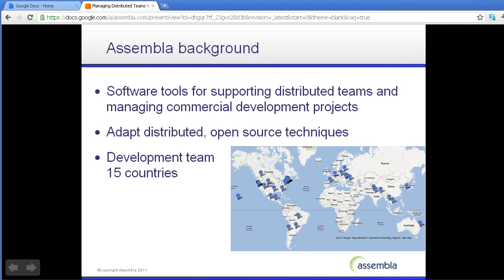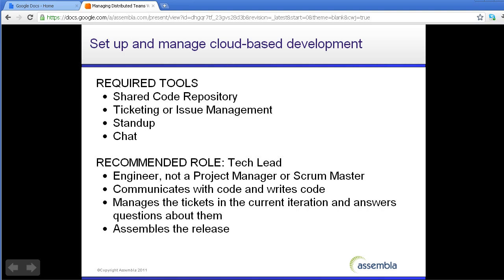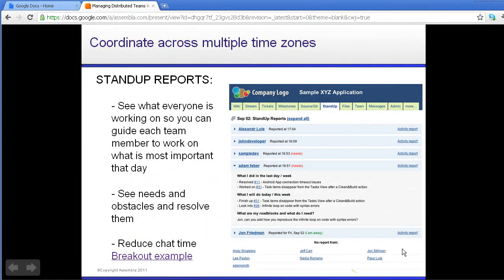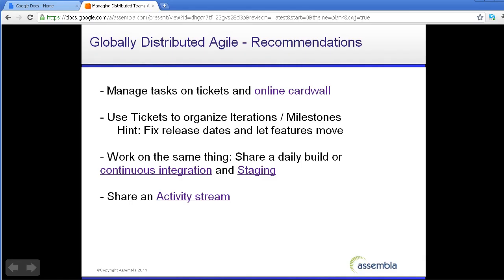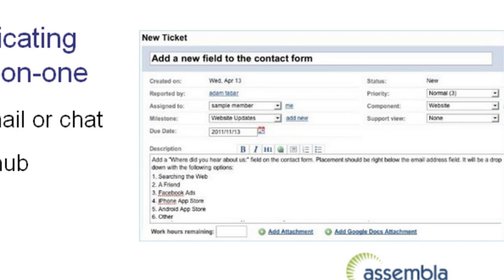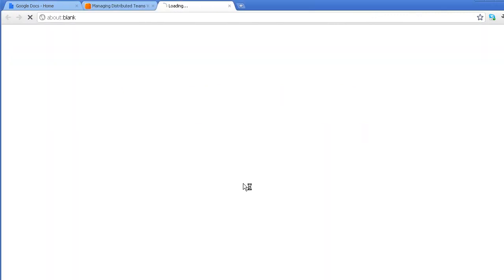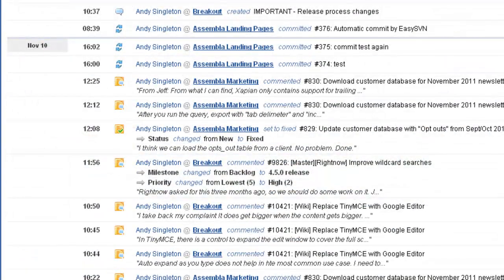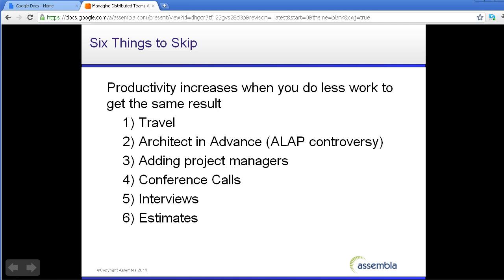Managing a Distributed Agile Team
Andy Singleton, CEO of Assembla, talks about what tools and processes make distributed Agile team more efficient.